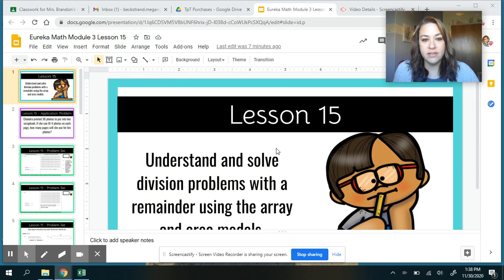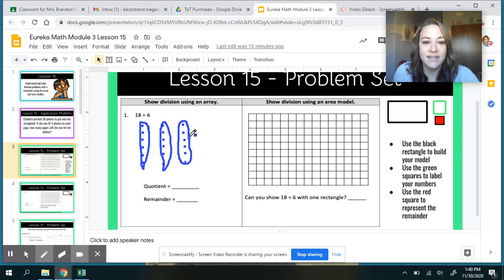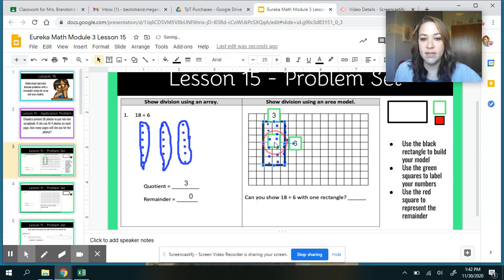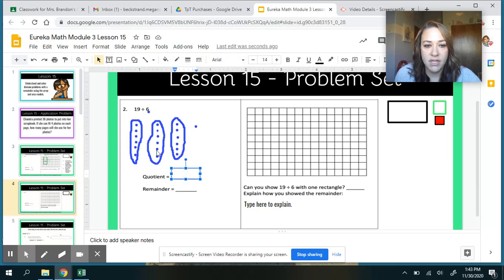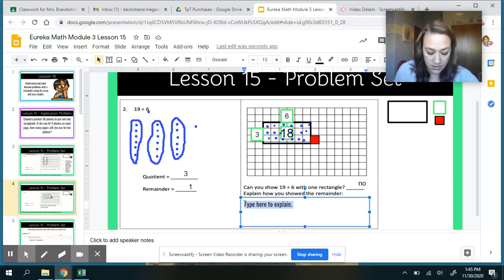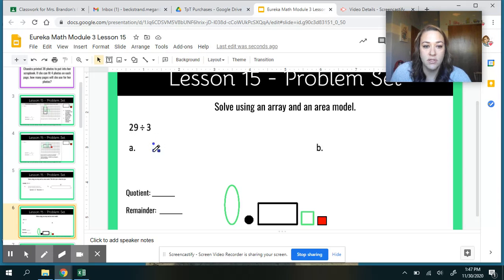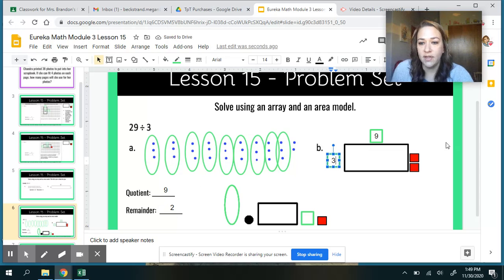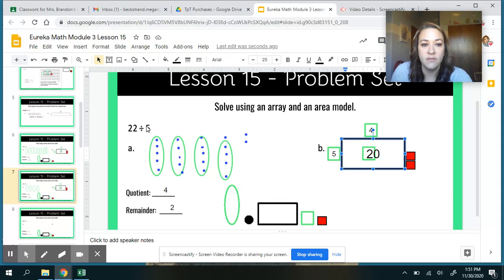Module 3 Lesson 15